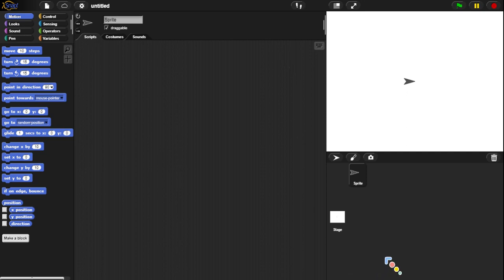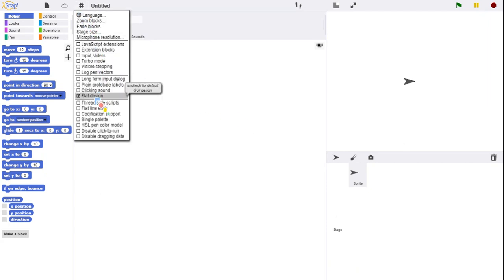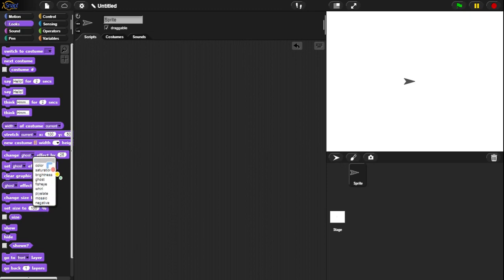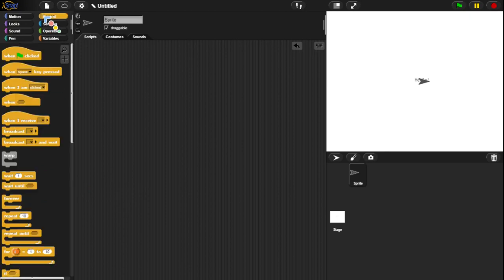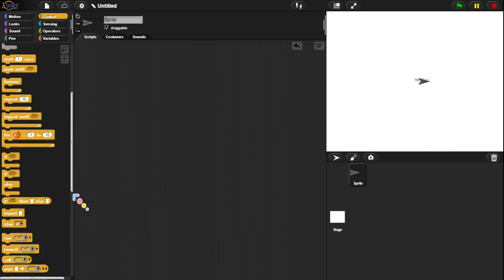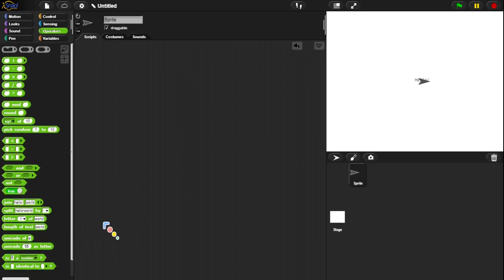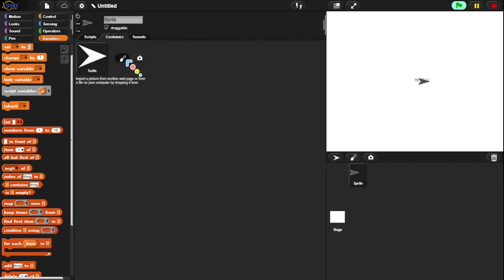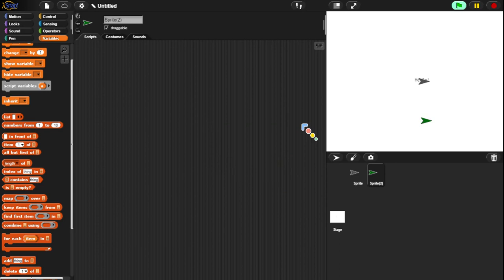Scratch Mod Review - Snap! 8.2.3 by Berkeley University of California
First episode! Hopefully this series goes well.